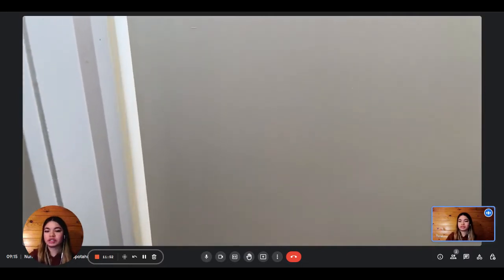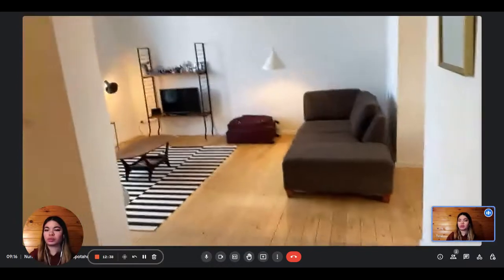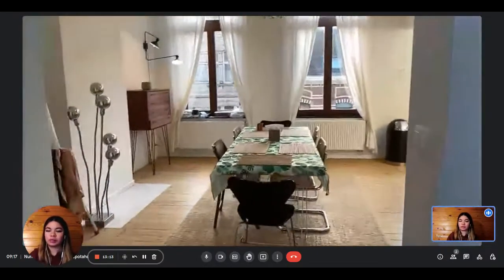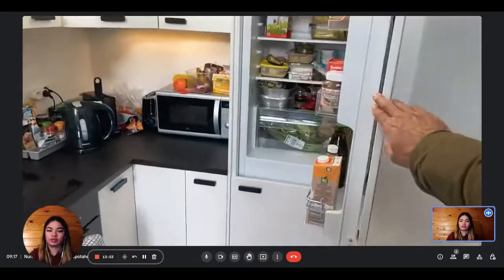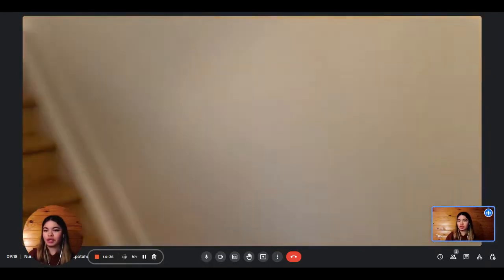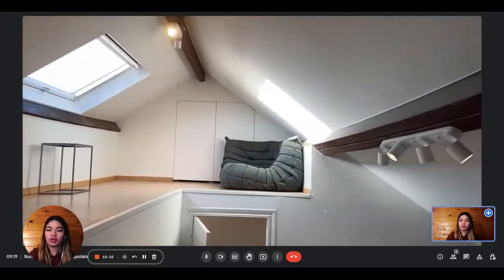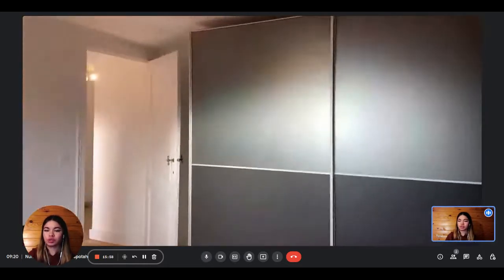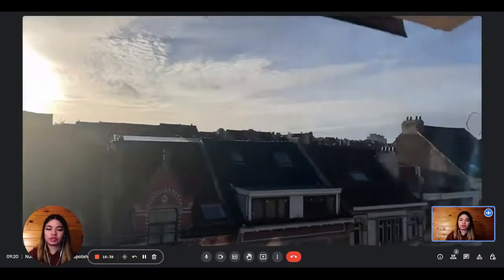2-bedroom duplex apartment for rent in Schaarbeek, Brussels - Spotahome (ref 415902)